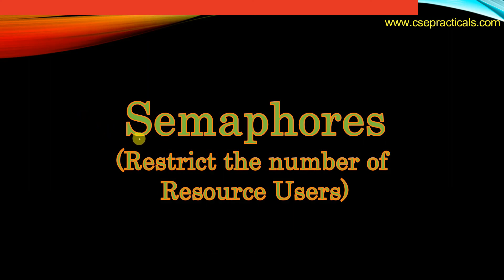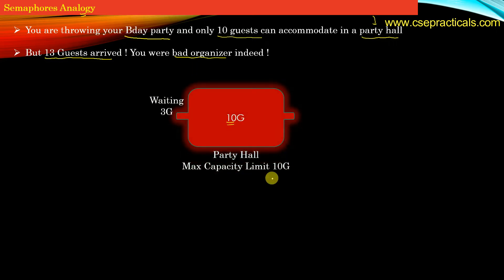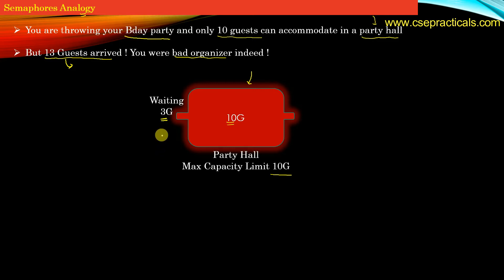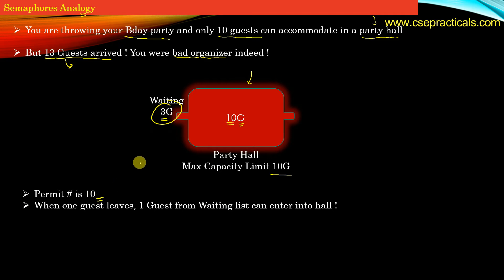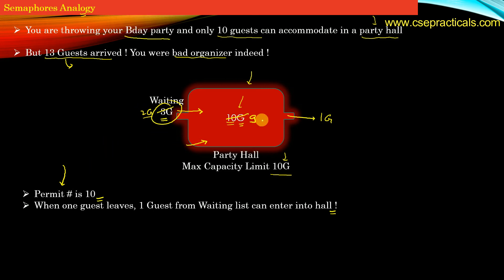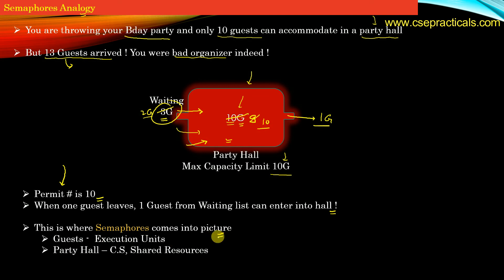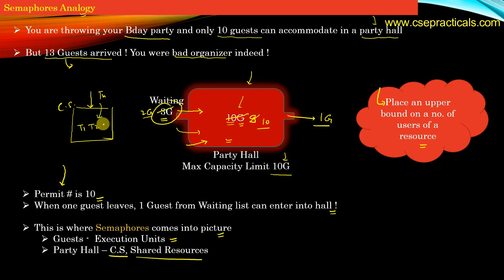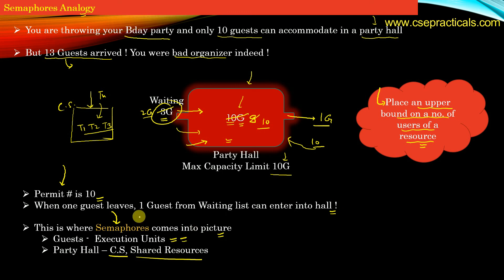1/5 - Posix Semaphores tutorial | Posix Multi-Threading | Operating Systems | Udemy online Courses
This Playlist covers the Semaphore's functioning and how Semaphes are applied in thread Synchronization. We have more such playlists, pls browse our playlist catalogs.

Table of Contents :

1. Introduction
2. Semaphores Vs Mutexes
3. How Semaphore work
4. Strict Alternation Problem
5. Semaphore Implementation
6. Semaphore Types
7. Strong and Weak Semaphores

Key-words : Thread Synchronization, Multithreading, Semaphores, Posix, Mutexes, Condition-Variables, locking, Deadlocks, Operating Systems

Course Description
Welcome to the Course Series on Multi-Threading - The Master Class Course on Threads.

This course is for those who want to develop fundamental concepts on Multi-threading and related concepts. In this course, we shall be going to cover Multi-threading concepts based on Pthreads (POSIX threads) on the Linux platform.

Though We use the C language to demonstrate the concepts, concepts hold good for any programming language. This course is equally valuable for C++ programmers. Other language programmers may also find this course useful as we explain Multithreading concepts close to the ground zero levels No Abstraction.

We shall discuss several concepts involved in multithreading and demonstrate each concept through a sample program. Several Important Concepts include but not limited to - Deadlocks, Mutual Exclusion, Atomicity, Thread Synchronization, Race Conditions, Thread forking, and many more.

In the Next Installment of this course, we shall extend our knowledge of Multi-threading to Advance Concepts, including mini-projects on Multithreading and Thread Synchronization.

At each stage of this Course series, you shall be writing a lot of multi-threaded Codes. So be ready to Master the Multi-threading. Along the journey, we shall cover several interview-favorite topics and Questions to prepare you alongside for interviews.

Table of Contents of Full Course :

1. Understanding Threads
--  Thread Creation & Termination
-- Race condition on Thread Creation
-- Passing Argument to Thread Function
-- Stack Memory Mgmt for Multi-threaded Programs
-- Thread Scheduling

2. Understanding Concurrency and Parallelism
-- Singlularism Vs Concurrency Vs Parallelism
-- Concurrent Process Design - 2 Examples
-- Threads as Light Weighted Process
-- Overlapping and Non-Overlapping Work

3. Joinable and Detached Threads
-- Joinable Vs Detached Threads
-- How to Join a thread
-- Whom to Join?
-- Sample - Map-Reduce Program

4. Inter Thread Communication
--Understanding Callbacks and Function Pointers
-- Best way to implement ITC
-- Implementing Notification Chains

5. Asynchronous Thread Cancellation
-- Thread Cancellation
-- Asynchronous and Deferred Thread Cancellation
-- Problem with Async Thread Cancellation
-- Concept of Thread Cleanup Handlers

6. Deferred Cancellation
-- Understanding Deferred Cancellation

7. Listener Threads - Responsibility Delegation
-- Why Listener threads?
-- Designing Listener threads
-- Cancellation of blocked Threads

8. Thread Synchronization
-- Critical Section
-- Mutex Rules
-- Mutex Locking
-- Mutex Locking - Code Locking
-- Mutex Locking - Data Locking
-- Mutex based APIs
-- Mutexes in Action

9. Deadlocks
-- What are deadlocks and why do they happen?
-- Necessary conditions for Deadlock to happen
-- Mutex lock Ordering Causing Deadlocks

10. Condition Variables
-- Understanding CV
-- CV Vs Mutex
-- Wait( )  &  Signal( )
-- Producer-Consumer Thread Synchronization
-- Spurious Wake Ups
-- Thread Vs Resource Specific CV
-- Broadcasting a CV
-- Implement Producer-Consumer Problem

11. Dining Philosopher Problem

12. Semaphores